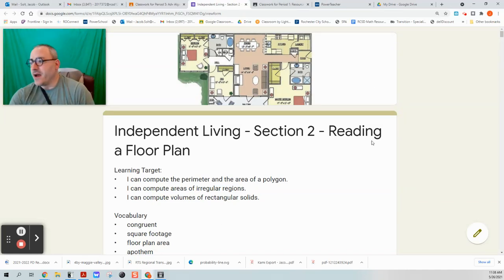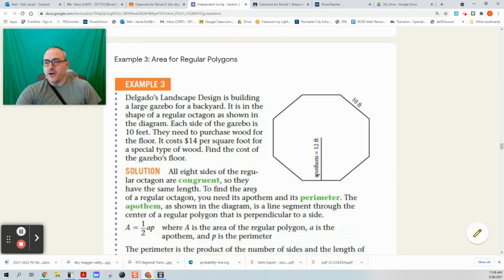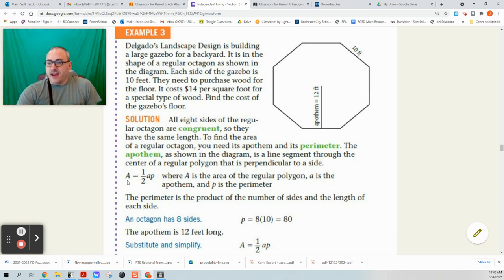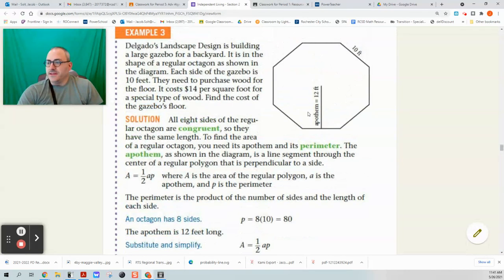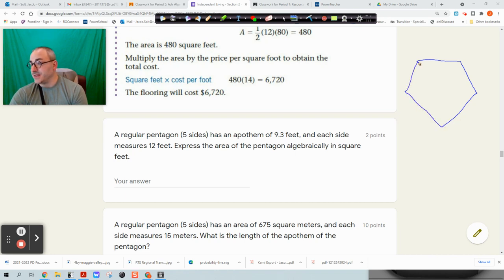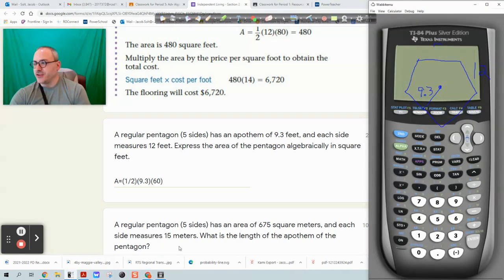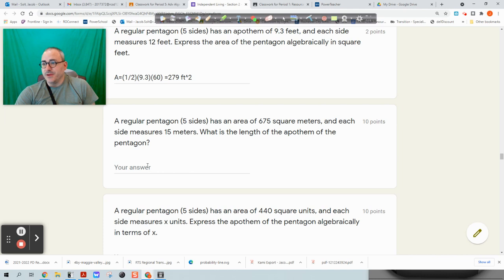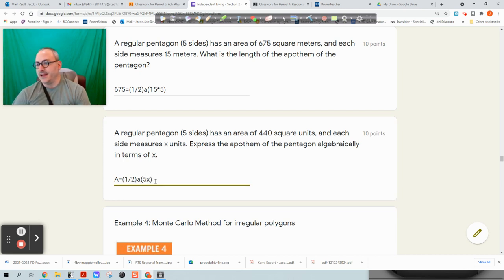Independent Living - Section 2 - Reading a Floor Plan Example 3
Learning Target:
• I can compute the perimeter and the area of a polygon.
• I can compute areas of irregular regions.
• I can compute volumes of rectangular solids.

Vocabulary
• congruent
• square footage
• floor plan area
• apothem
• perimeter
• Monte Carlo method
• volume
• British Thermal Units (BTUs)